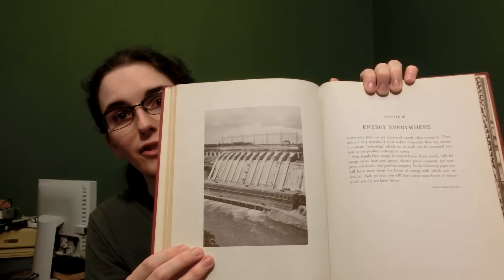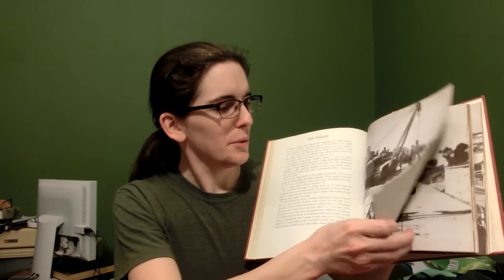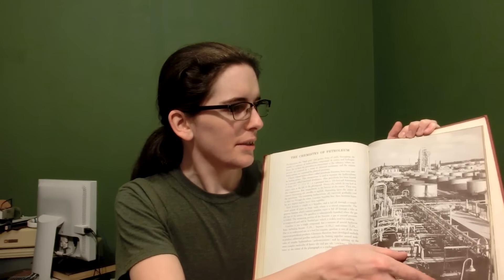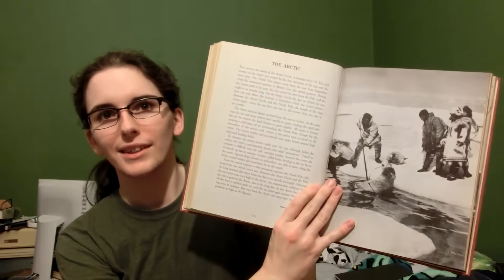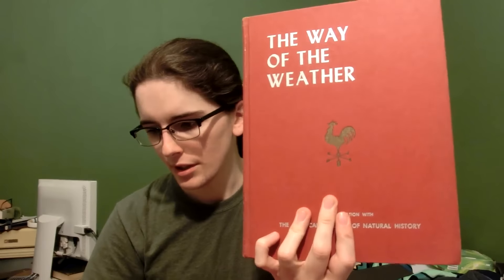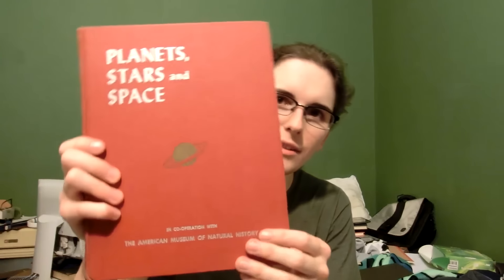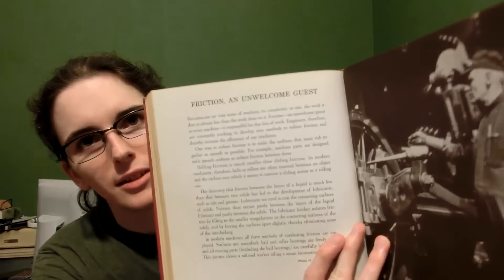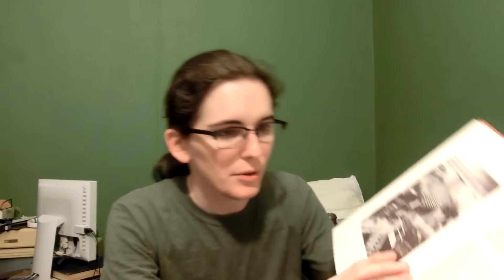Personal Bits 0196: Atoms Energy and Machines 1957 book